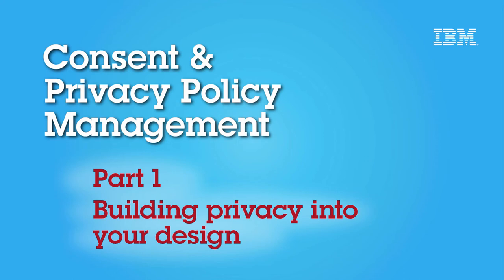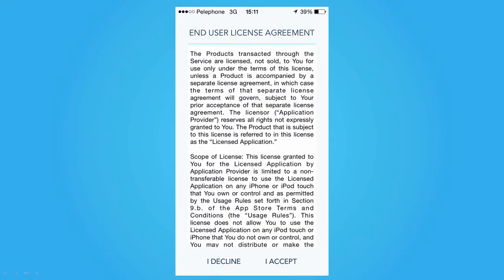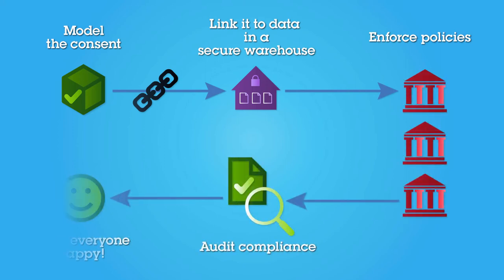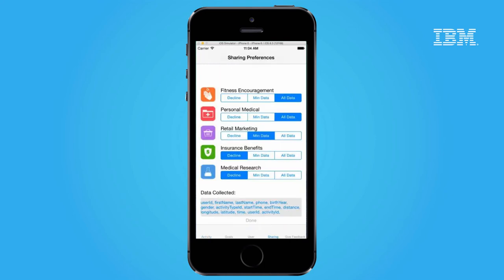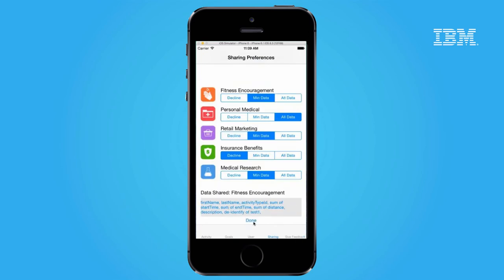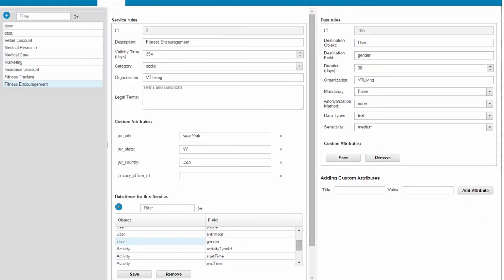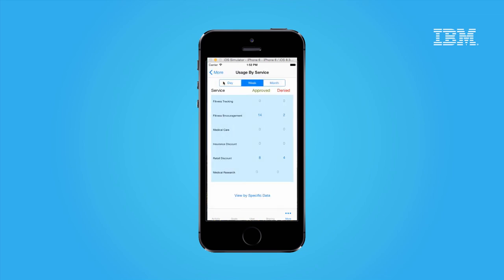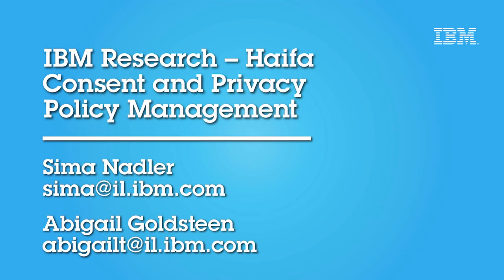IBM Consent and Privacy Policy Management, Part 1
IBM Consent and Privacy Policy Management, Part 1: Building privacy into your design.

Enterprises today are collecting more and more data, and the data being collected is more sensitive than ever.  While this data can be a gold mine for enterprises that want to better understand their customers and offer enhanced services, it also represents a huge risk.  If this data is stolen or used inappropriately, the business and its brand are at stake.

The goal of the IBM Consent Management technology is to simplify consent for enterprises and provide users with more control over how and when data is used. The IBM technology allows enterprises to automatically monitor, audit, and enforce privacy policies; increase control and visibility; build end-users’ trust so more data is likely to be shared, and use real-time monitoring to identify risks before damage occurs.